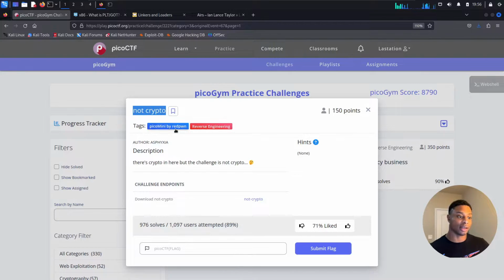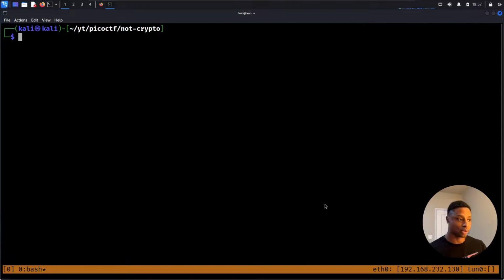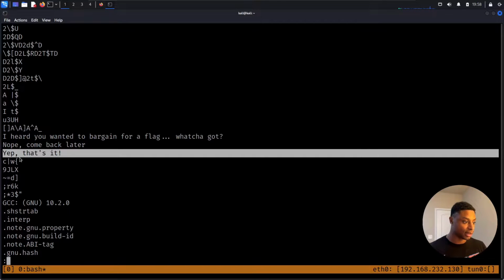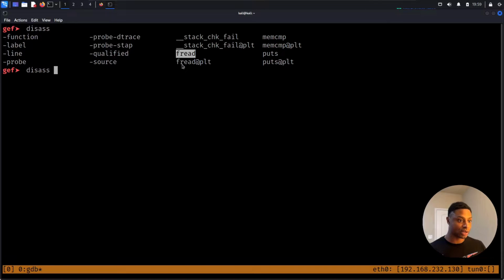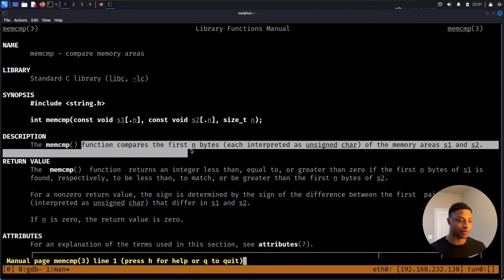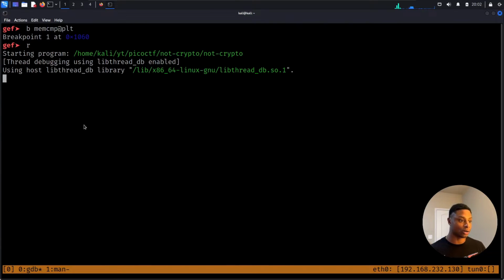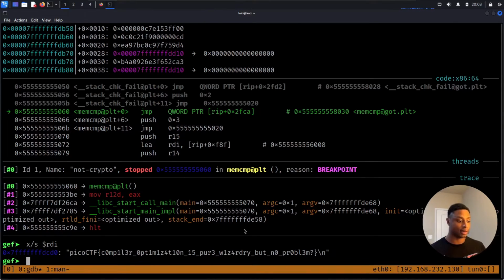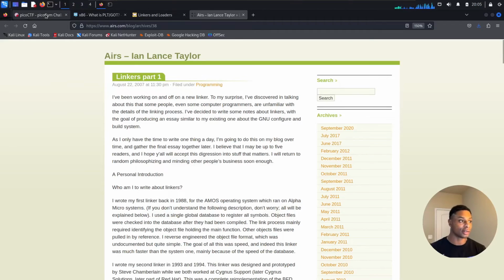Debugging a Stripped Binary in GDB! - picoCTF "not crypto" challenge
In this exciting video,  we analyze a binary that has been stripped of useful debugging symbols such as the starting address for the main() function!